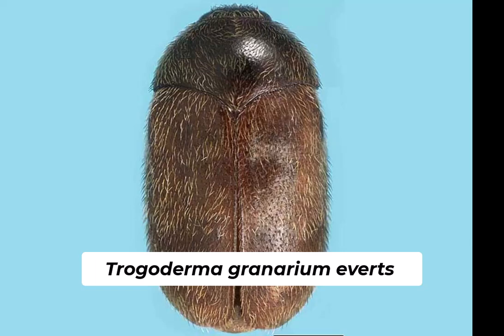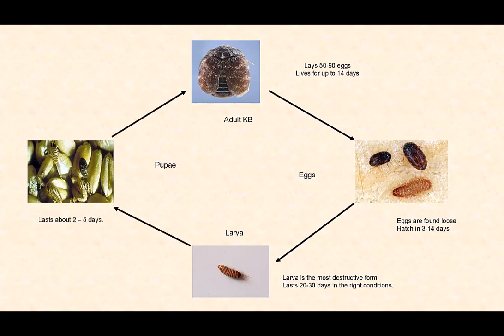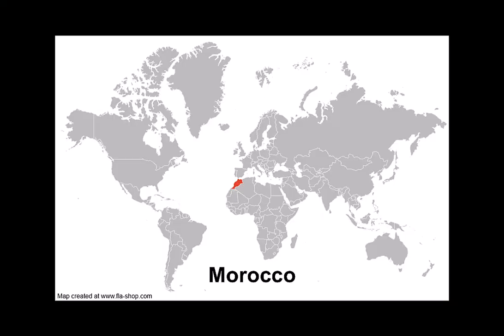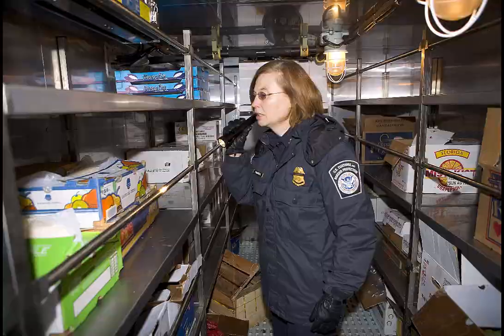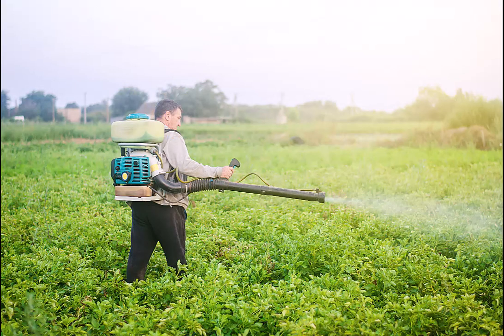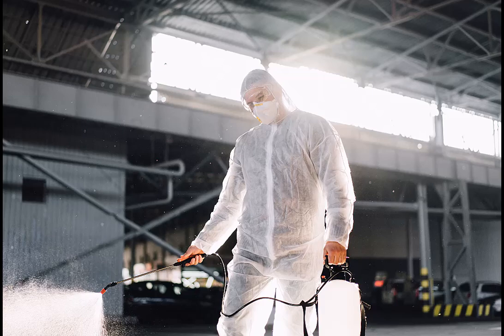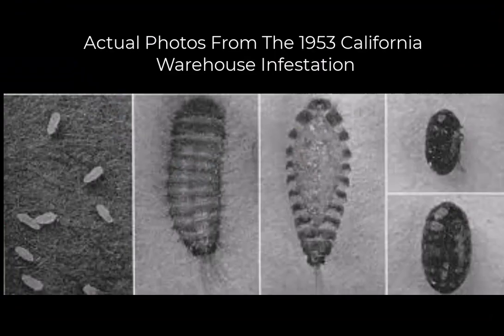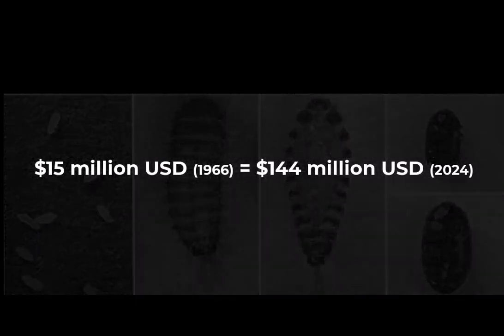Khapra Beetle video